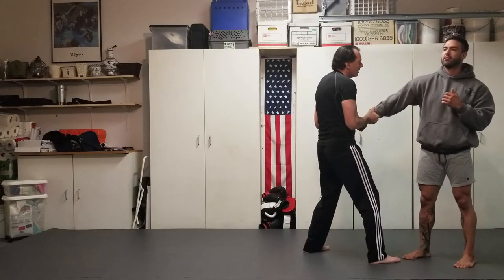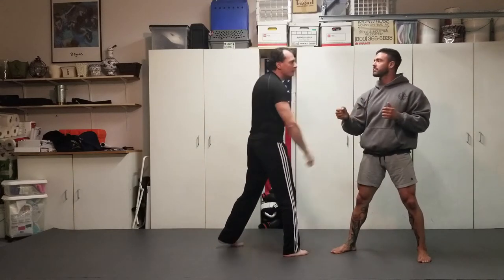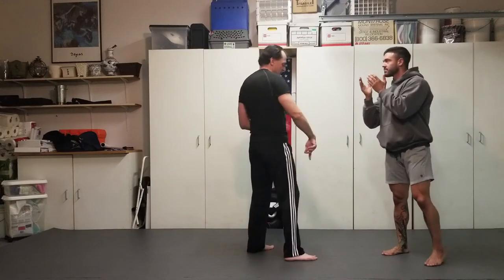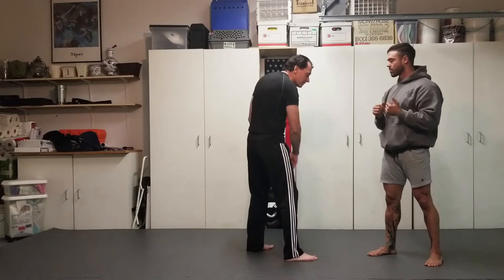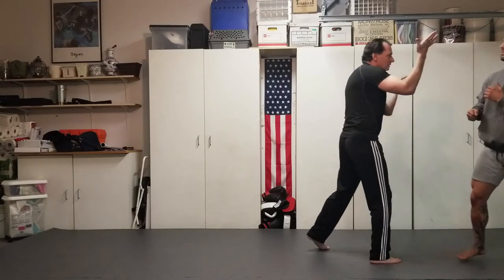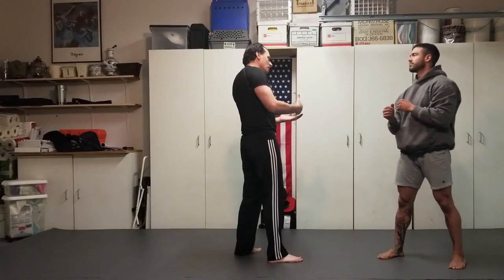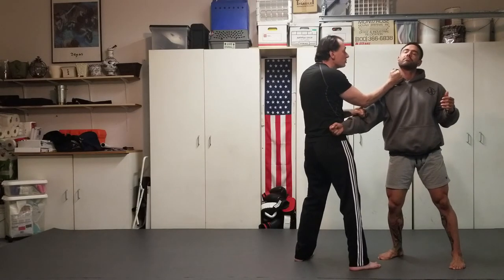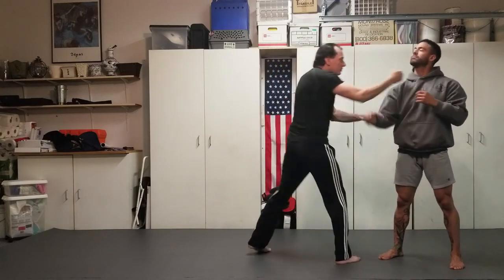Wing Chun Spiral Energy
Demonstrating spiral energy for martial arts